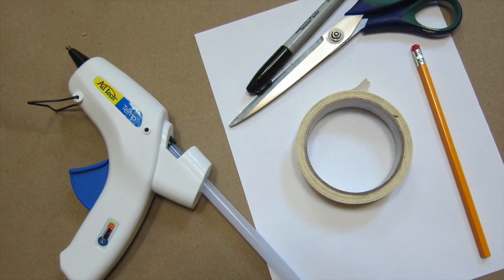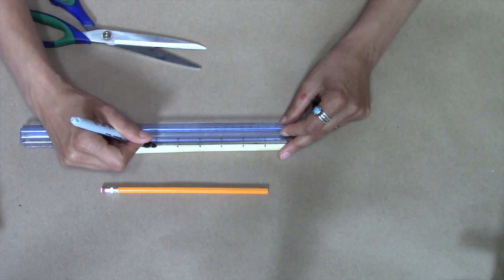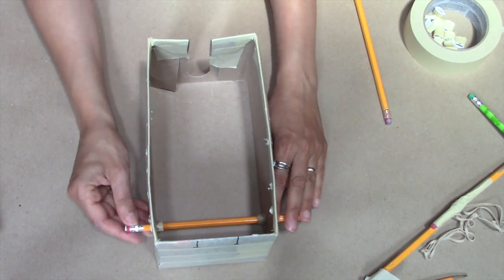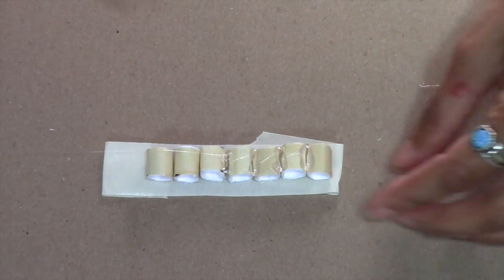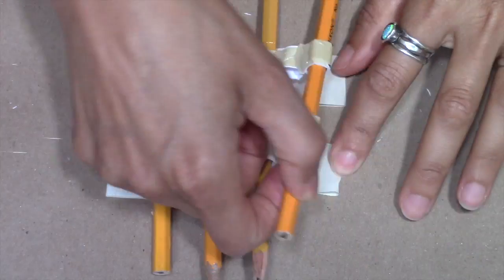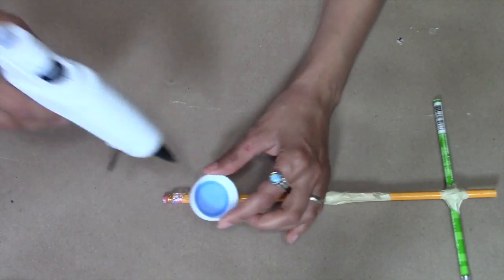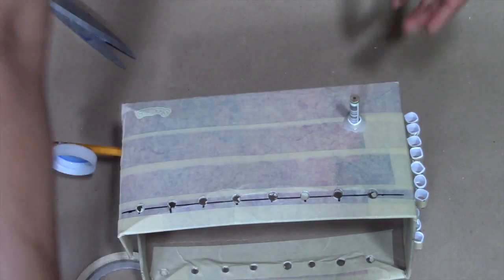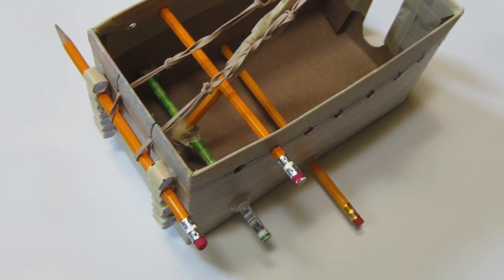Box Catapult Part B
Video to show how to complete a catapult built from a tissue box (Part B). This video was developed as part of our Summer Design Challenge for Kids. Part A uses only masking tape and rubber bands to secure the parts, and in this video we improve the design a bit with the help of a glue gun. Please note, our steam design lab website is no longer active.